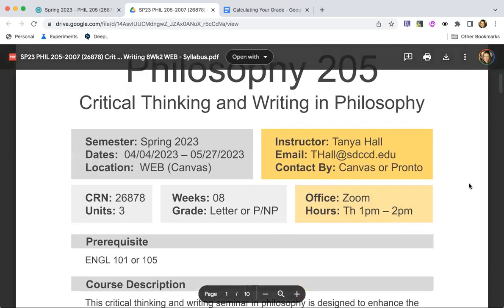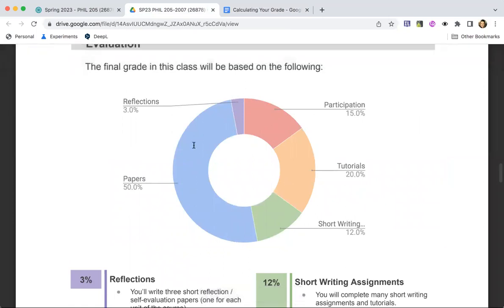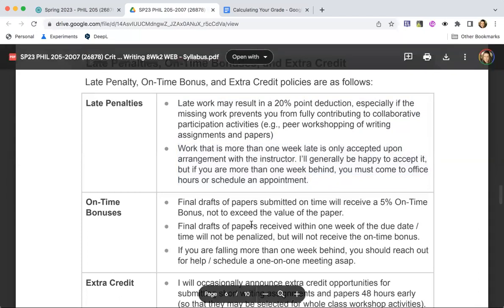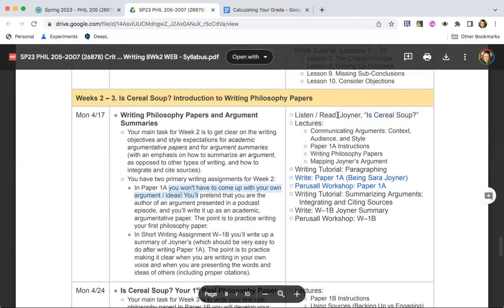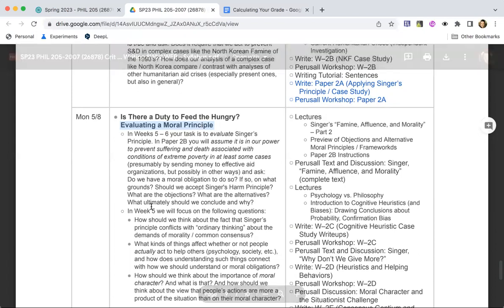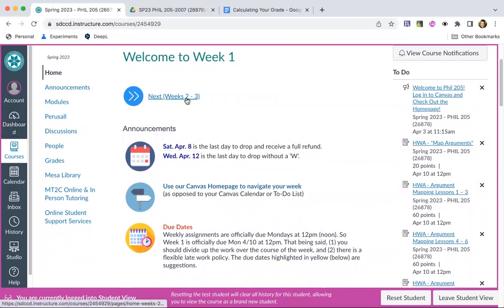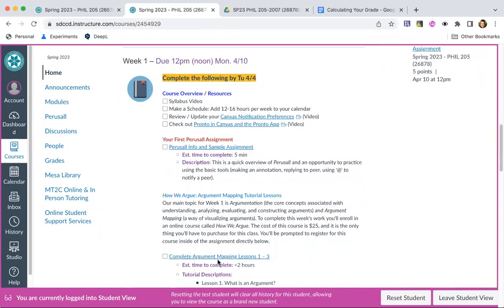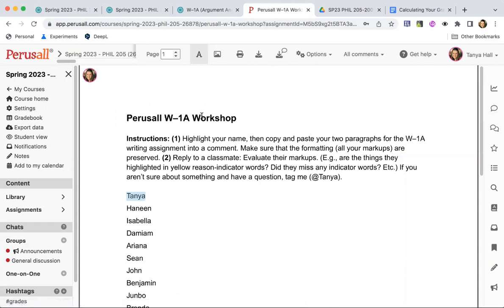F23 Phil 205 Course Introduction, Syllabus, and Canvas